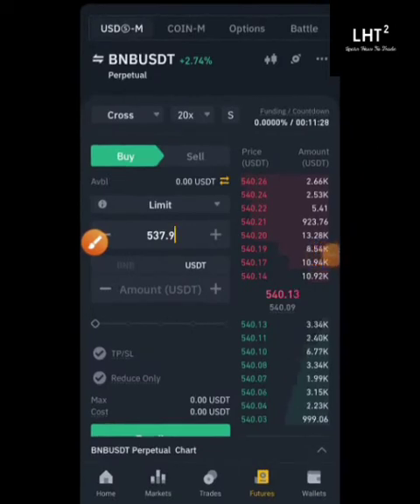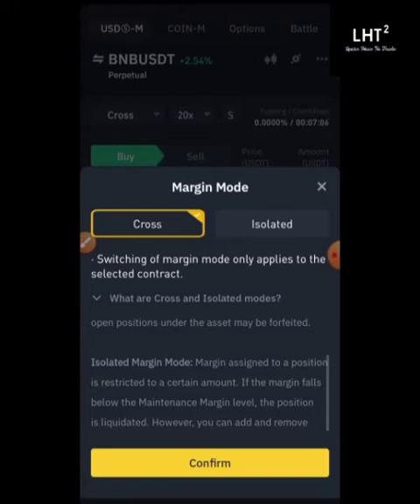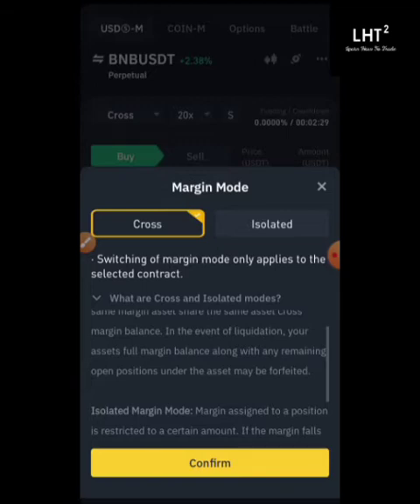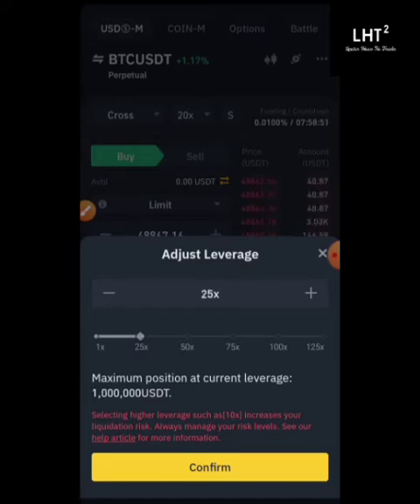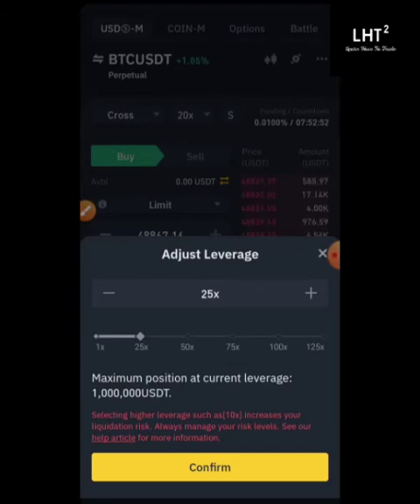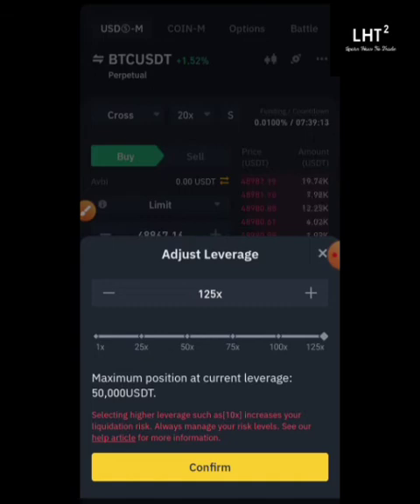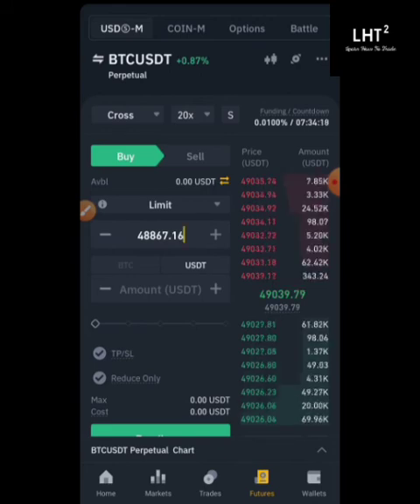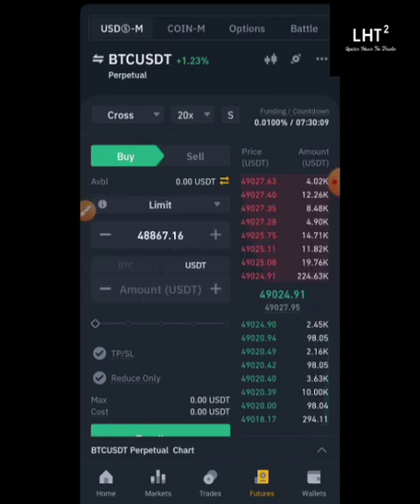How To Trade FUTURES On BINANCE (PART 2)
In This Video I Explained Further on The Difference Between Cross & Isolated Margin Mode And Also Full Explaination On Leverage

Drop A Nice Comment Too👌